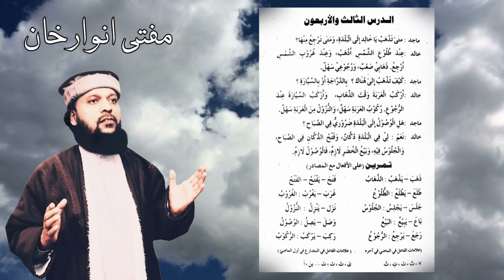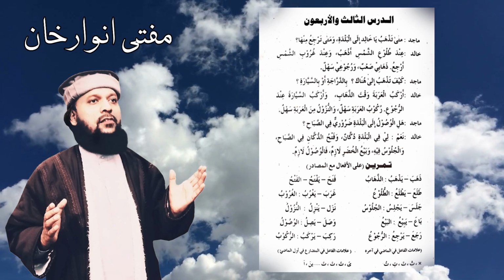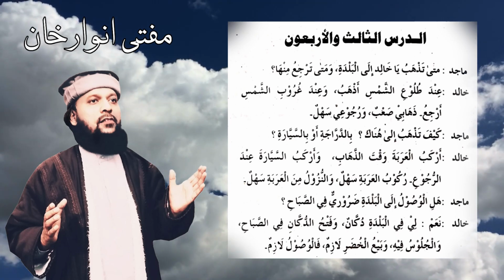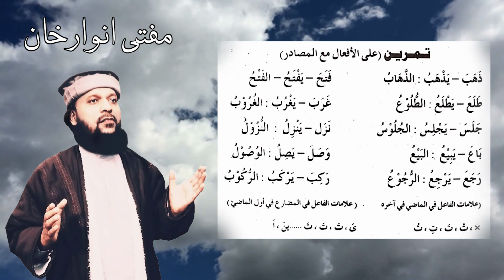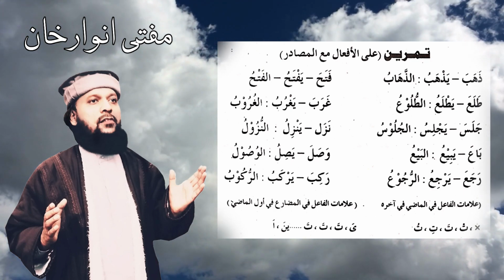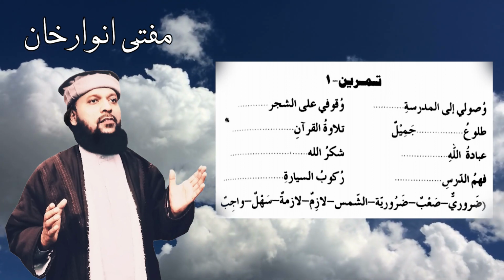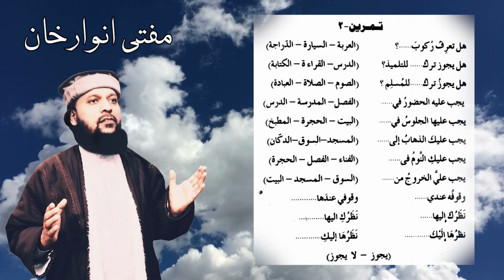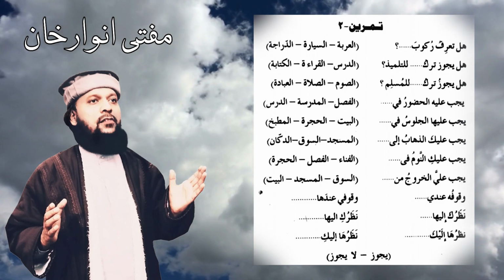Al-Qira'ah al-Wadihah | Book 1 | Lesson 43 | English | Mufti Anwar Khan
This is the 43rd lesson of the 1st part of Al-Qira'ah al-Wadihah presented in English in an easy language, exercises, main text, and concepts fully explained by Mufti Anwar Khan, accessible to all age groups.
Bayt al-Hikmah,
Bayt al-Hikmah Deoband,
Mufti Anwar Khan,